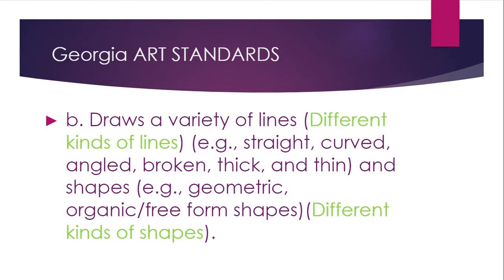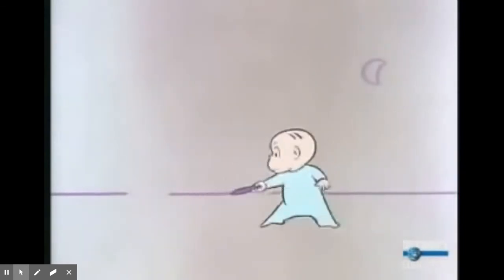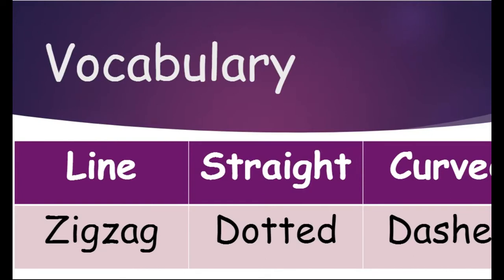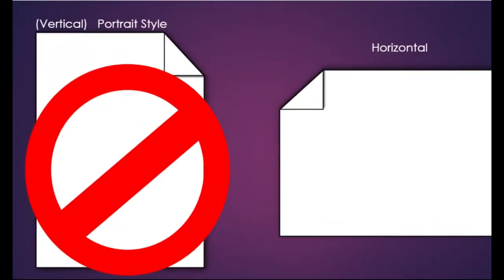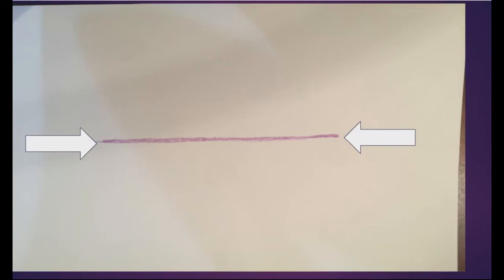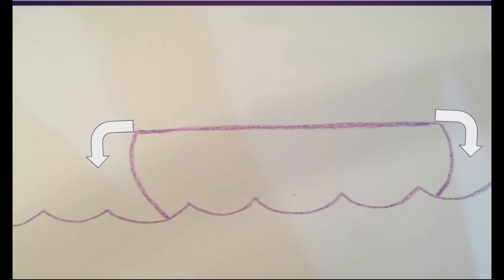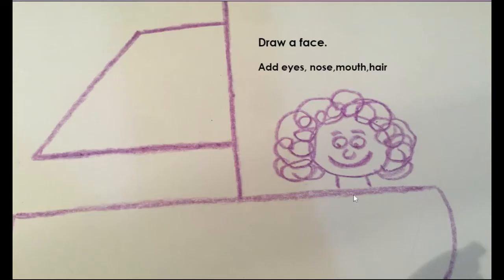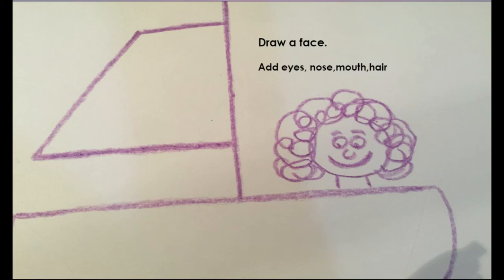Harold and the purple Crayon Art project for K-1 grade video lesson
An introductory drawing projects for K-1 grade that focuses on the element of Line and Shape. All the students need is a piece is white paper and a purple crayon!